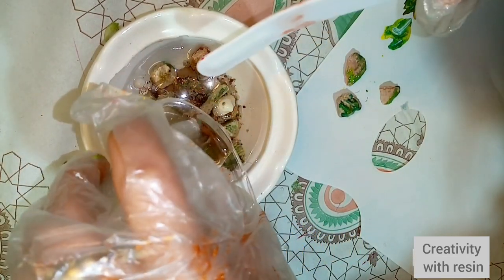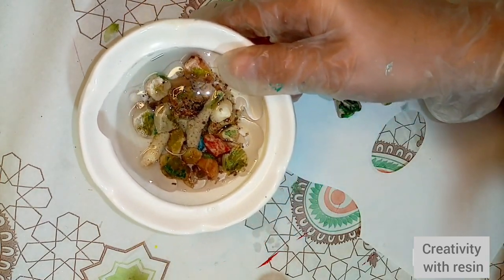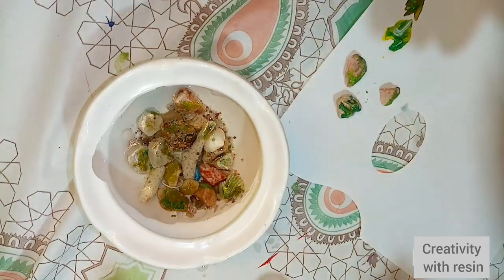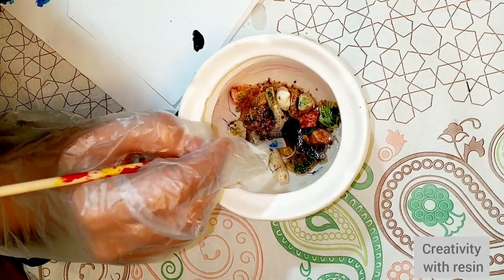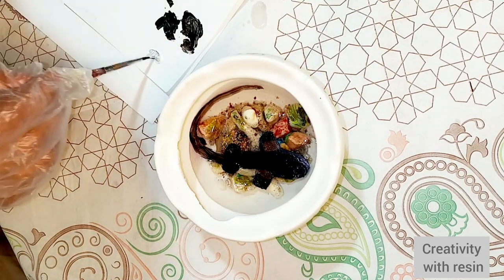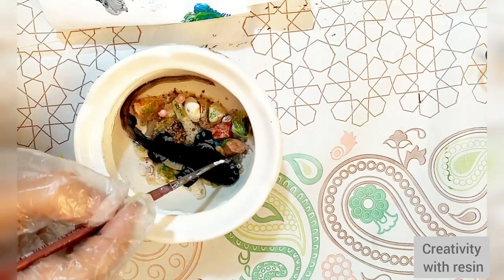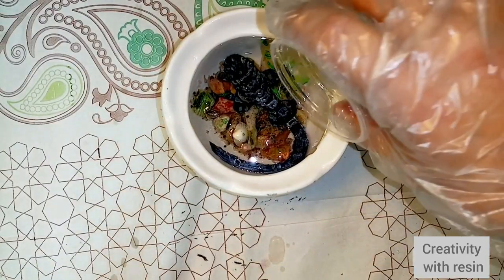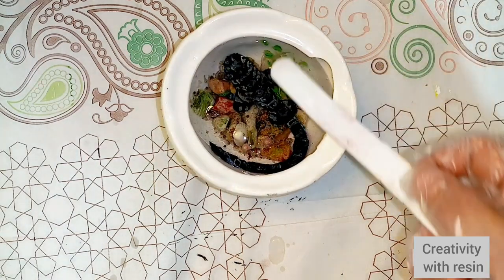resin fish in bowl | How to make a resin fish in a bowl | resin art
Hello Dears. Today in this video I will draw a 3D resin black fish in a bowl. This is a black 3D resin mud fish floating in a bowl. I drew a resin black fish in 3D in four layers of resin.

Creativity in resin
entertainment news
resin coasters
resin coasters for beginners
resin coasters diy
how to make resin coasters
resin in bowl
entertainment weekly
resin coasters tutorial
resin coasters art
art
drawing
diy
how to draw
resn tutorial
abstract painting
acrylic painting
resin painting 3d
layered resin painting